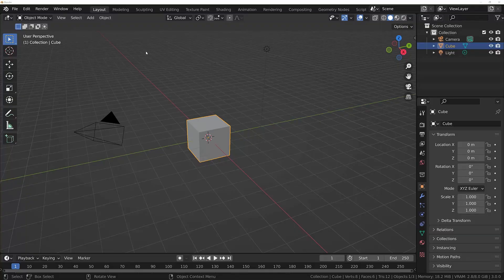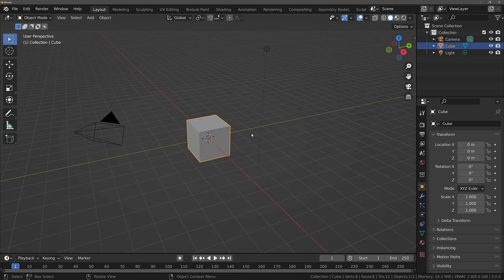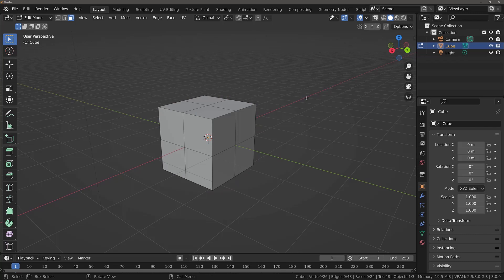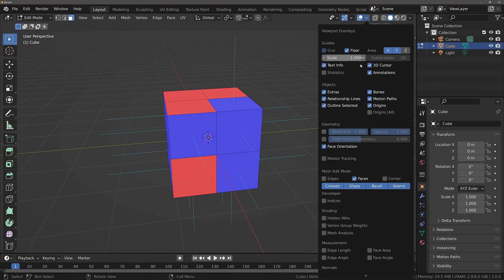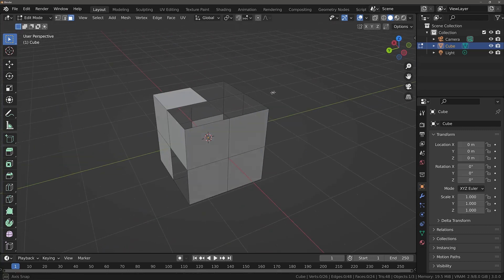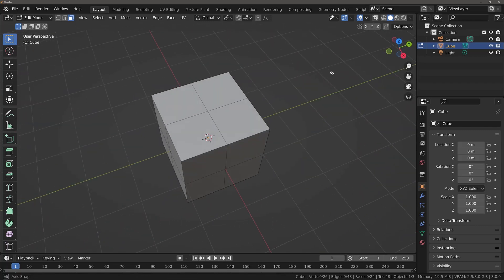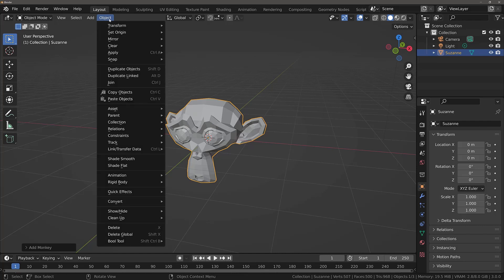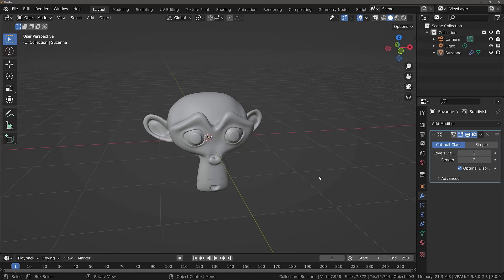How Do Normals Affect Your Geometry In Blender And Why You Should Check Them?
3D modeling is a complex business, with terms and terminology not often used in everyday life. One of the early terms that you may hear is that you need to correct your normals. But what does this mean and how do correcting normals affect your 3D models?

Normals in Blender represent lines that are created perpendicular to the geometry. The direction of the geometry determines the direction of the normal. Normals are used to determine the inward and outward sides of a face, edge, or vertex and can influence how geometry is rendered.

So a normal is created every time geometry is created and is used to determine which side of the geometry is the outward facing side. Let's take a look at normals in more detail and find out why it is so important to understand normals.

For full documentation on normals in 3D modeling check out blenderbasecamp.com. To learn about geometry nodes using our own super learner system, check out our own course using the link below.